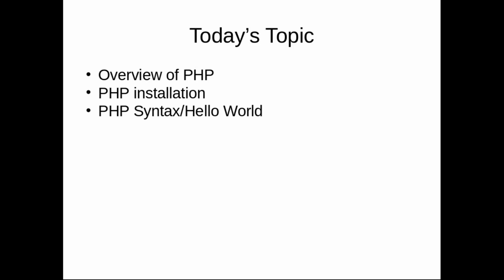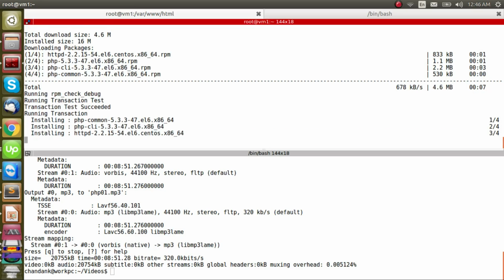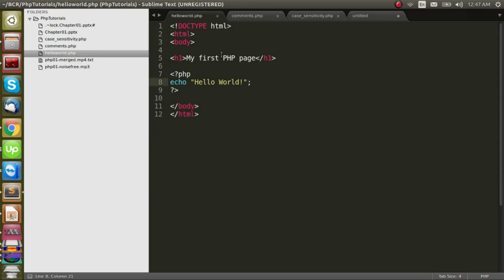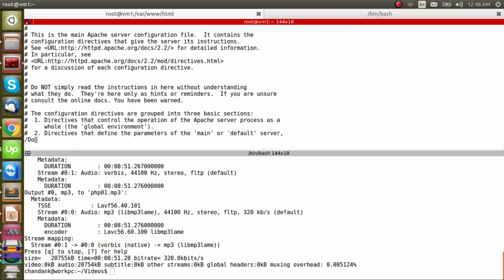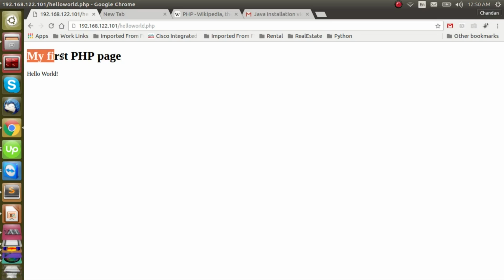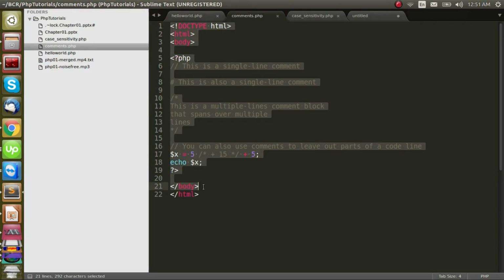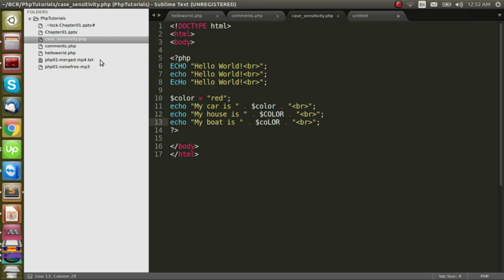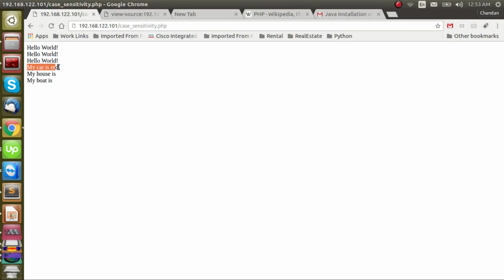PHP Training 01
Very basic beginner PHP training module.

1. PHP Installation.
2 Apache Installation.
3. Hello world